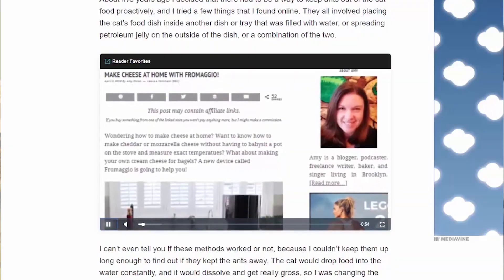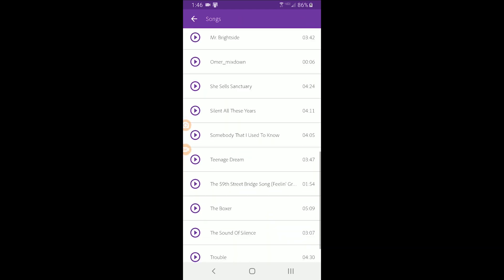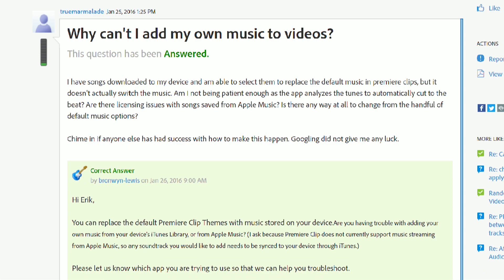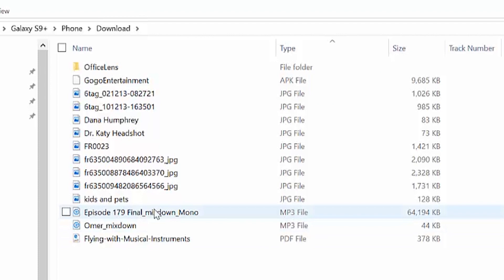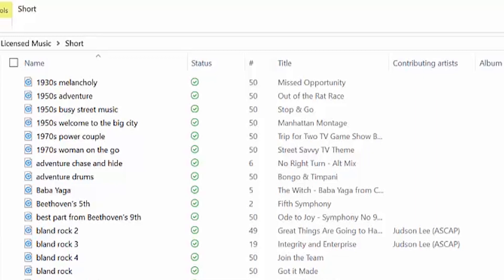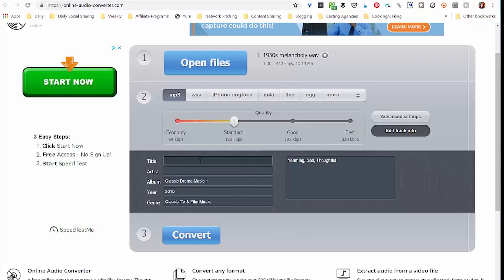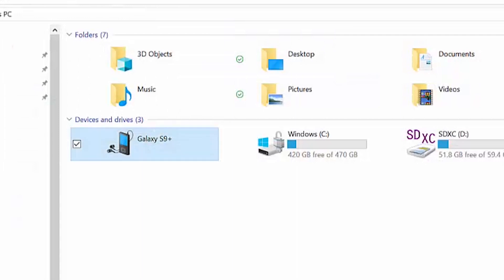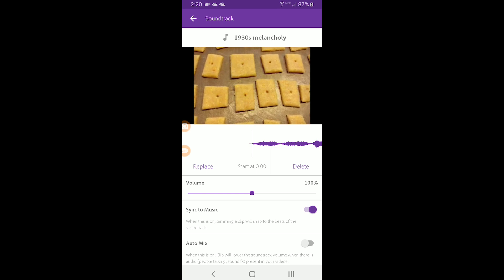How to use your own music in Adobe Premiere Clip on Android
The Adobe Premiere Clip app is a fast and free way to make slideshows with music. The only problem is, if you don't want to use their small selection of songs, it's nearly impossible to get your own music into the app! But I figured it out, and once you know the trick, it's really easy.

Don't have Adobe Premiere Clip? Check it out--it's free!